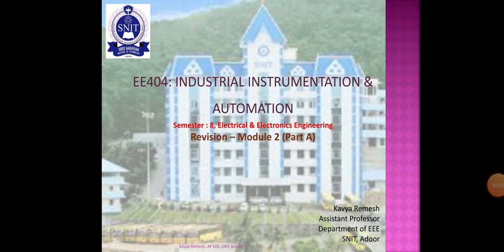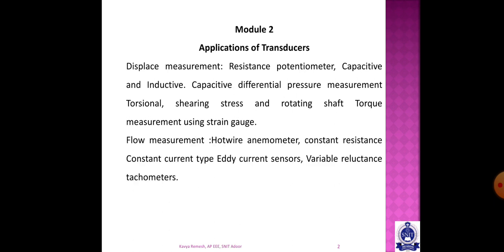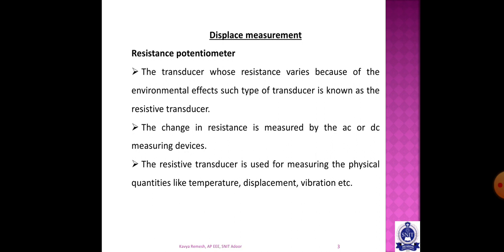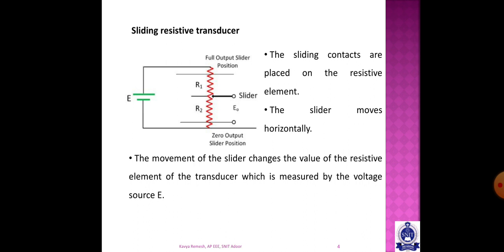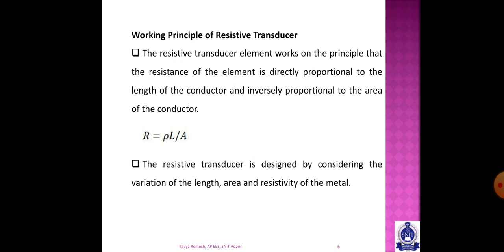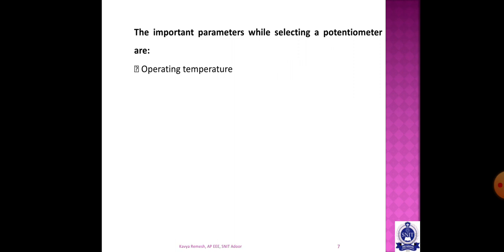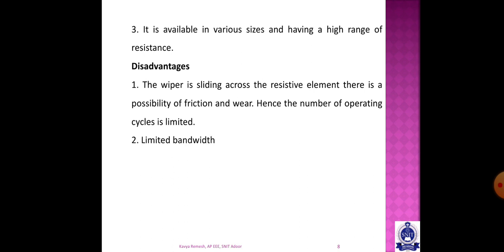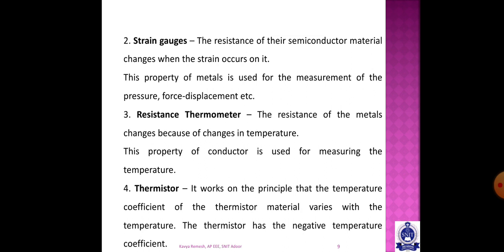Industrial Instrumentation and Automation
Revision 6 - Module 2 (Part A)